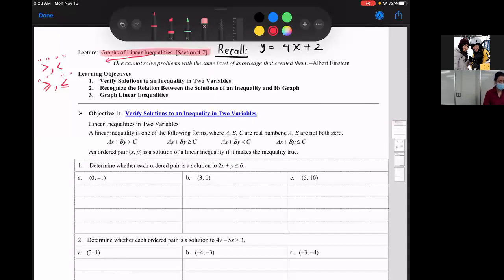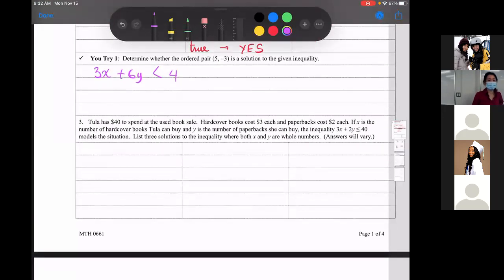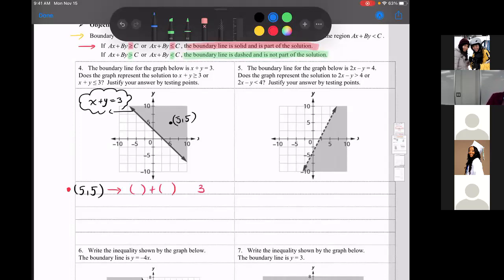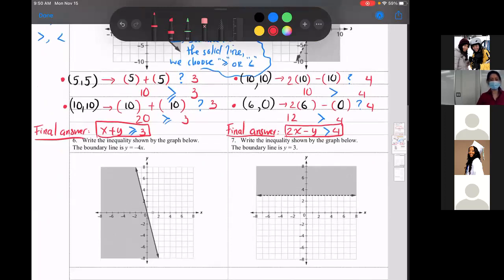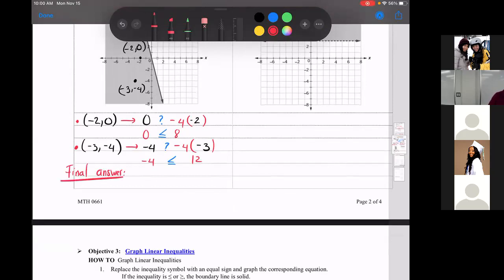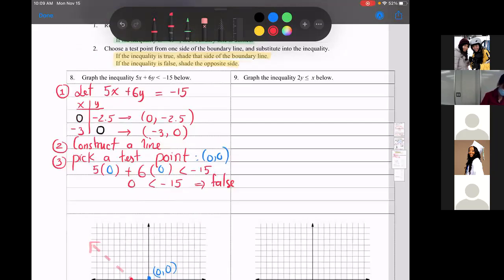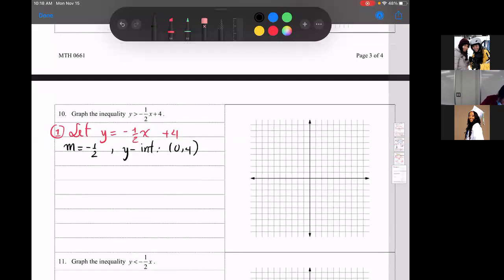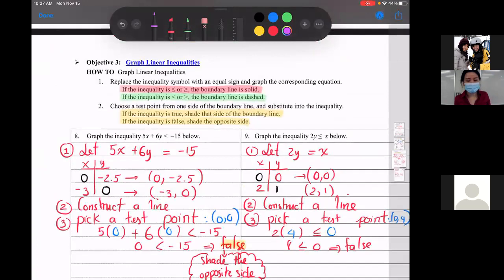Section 4.7 Graph of Linear Inequalities